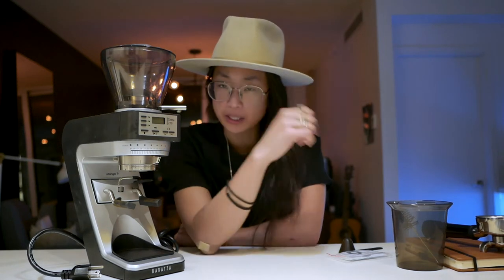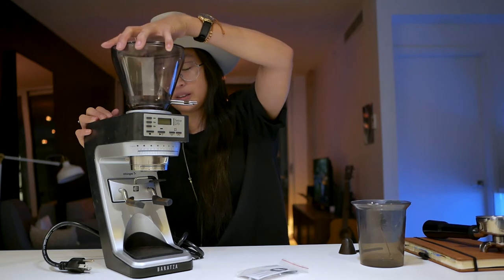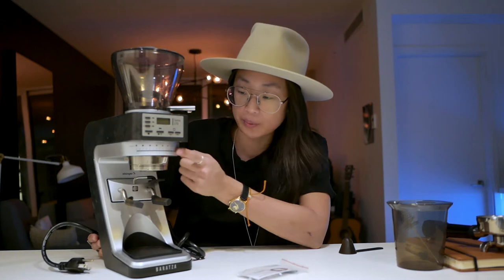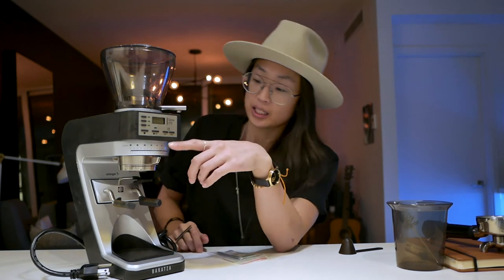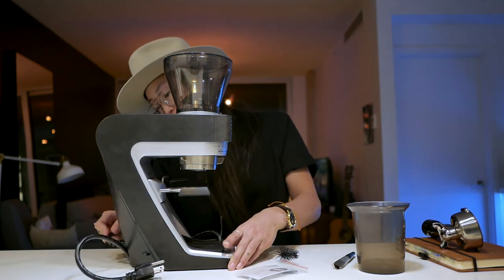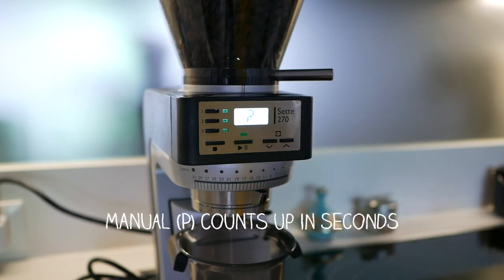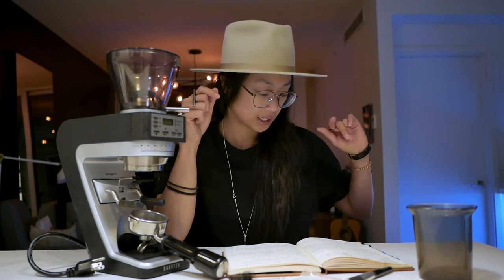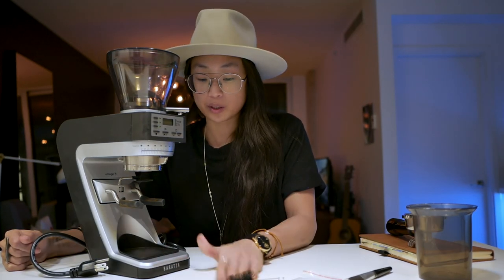Sette 270 Review, features, specs: Cheap entry level Espresso Coffee Grinder with timer presets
The Sette 270 is one of the cheapest grinders you can get that gets the job done, and well!

▶Sette 270wi (If you want a weight-based dispensing version)

If you don't have a brush and are looking for one to help get more grinds out (the one that comes with I find is too rigid to get in everywhere) this is a great 2-in-1 to clean the counter and the burrs
USA 🇺🇸 & 🌏 worldwide

UPDATE Mar 2021: still kicking, just wanted to add a note that if you have guests over and you're chatting away, using the Sette 270 will interrupt the conversation when it's in use for those 6-8 seconds. I read the 270wi is a little less noisy than the 270.

Even though the official specs from Baratza says the hopper is 275g, I'm finding it's got a higher capacity than that. I can fit my whole bag of 340g without issues when the hopper is empty. You could fit a few more grams beyond.

//Timestamps\\
0:00 Intro
0:18 Overview & price
0:57 Hopper
1:57 Price
2:22 Burrs & grind size
4:53 Shim adjustments
5:49 Cleaning
6:53 Design
8:04 Grinder & timer settings
9:36 Helpful grinding tips